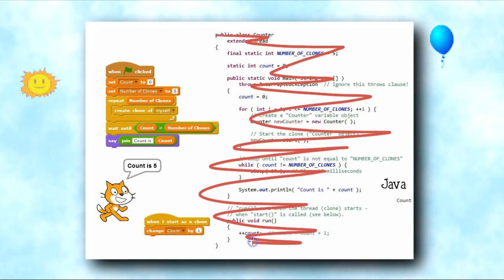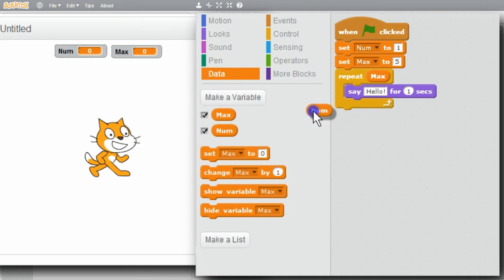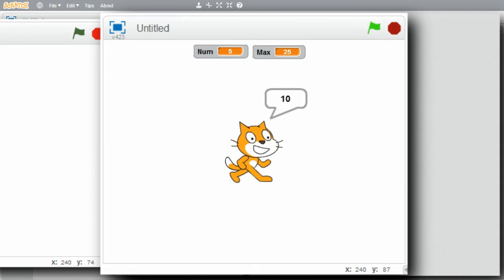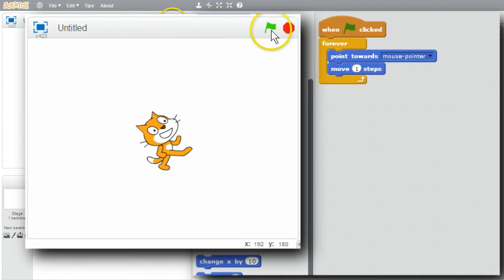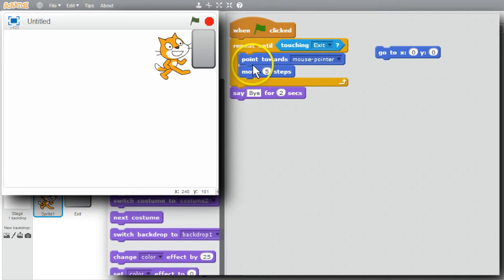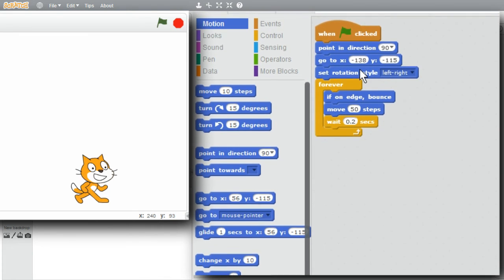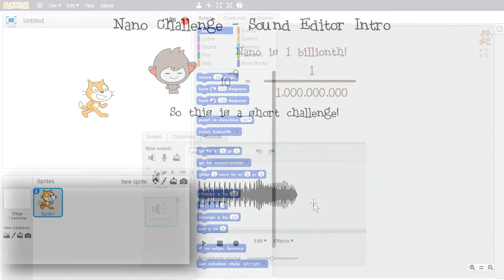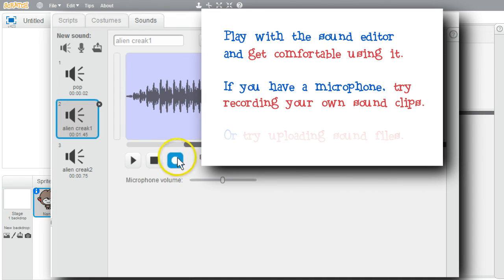Programming 4 Kids in Scratch 2: Show #6 of 27 - More Loops and the Sound Editor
This is the 6th of 27 TV show episodes to teach kids (about 5th grade and up) programming using Scratch 2.

This episode:

  1) has more loop blocks with seven examples, and
  2) introduces the Sound Editor.

More loop examples are given and the Forever and Repeat Until blocks are introduced.

Finally the Sound Editor is introduced. It plays, copies, pastes and splices sounds clips together and modifies them, too.

The episodes build upon earlier ones so I recommend viewing all of them in order. Feel free to browse around and watch what interests you. If you find an episode to be too hard try going back to an earlier one to build your foundation.

The last episode shows children they're ready to program in other languages (Java, C++, C, Python, JavaScript), comparing blocks of Scratch with block of code from other languages.